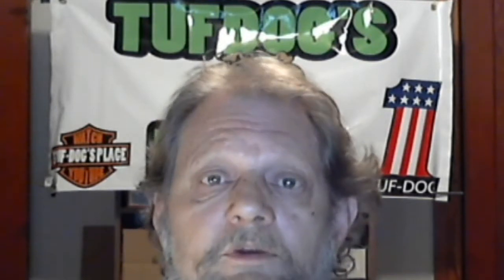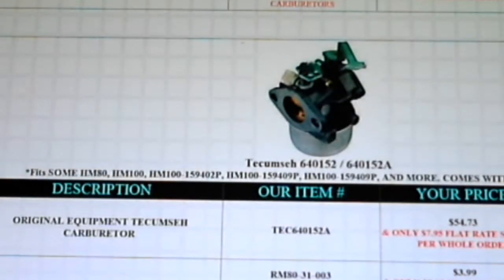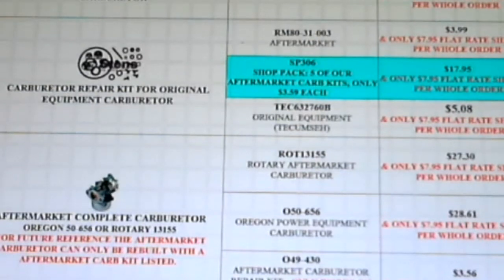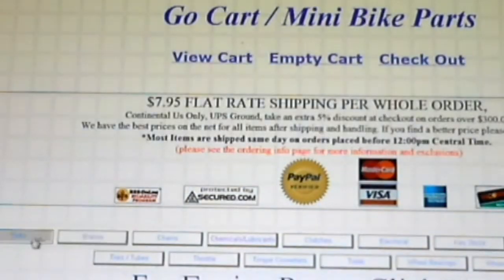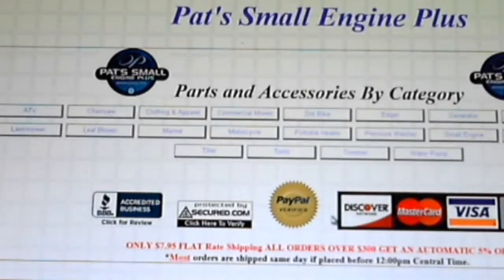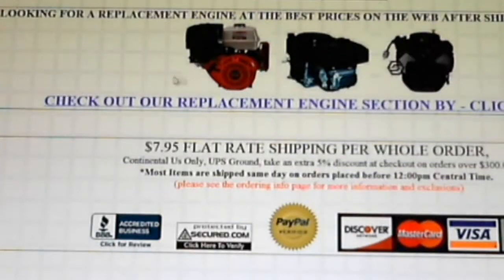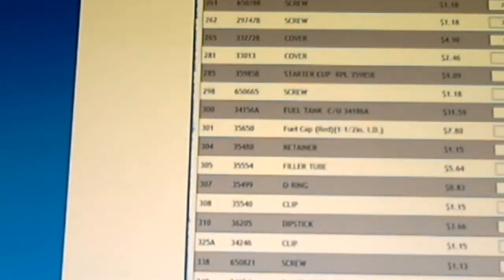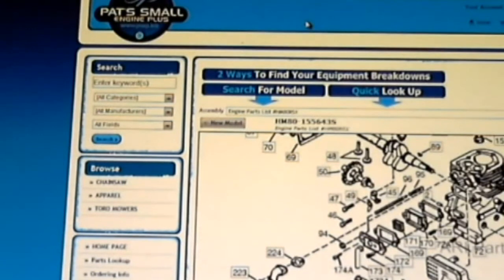GETTING THE RIGHT PARTS FOR A PROJECT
Trying to find parts to fix the kart & found this really cool web store.

Get your Tufdog Swag Cheap !
Cyber Monday 12/2/13,... Big, Big Sale at SCH Design

Thevideo was made with freeware from Power director 11.